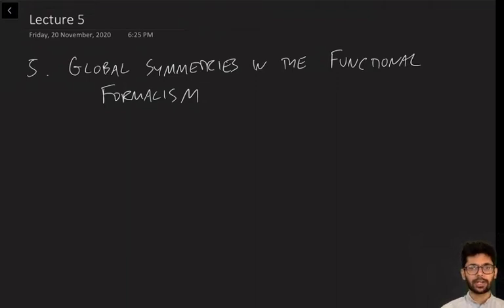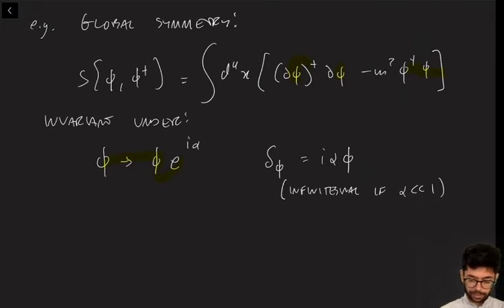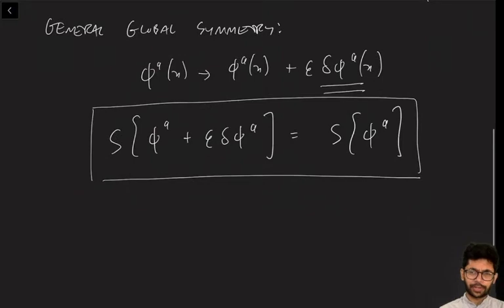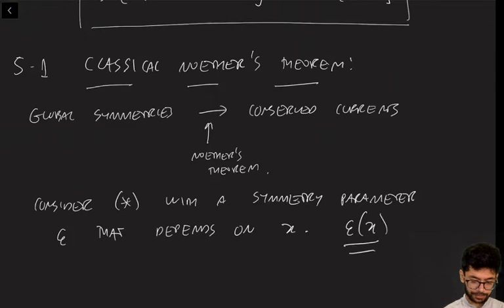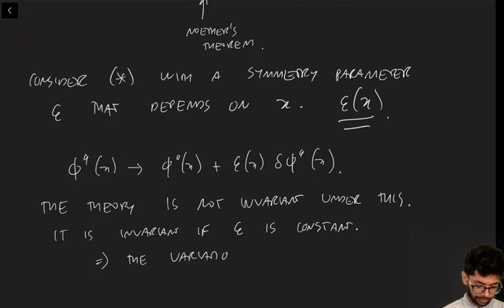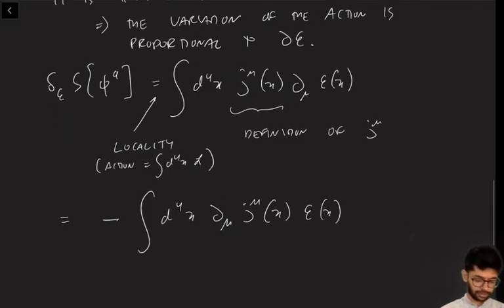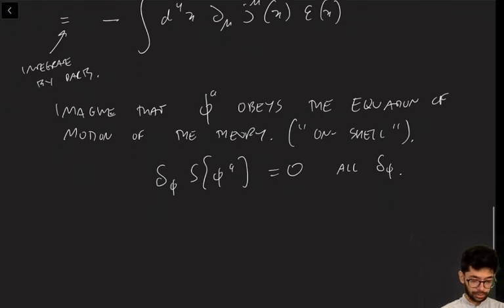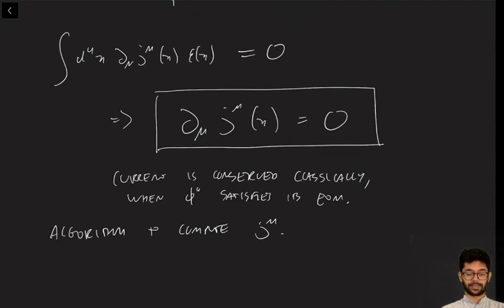QFT2 Lecture 5a: Global symmetries and Noether's theorem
Lecture from QFT2 course at Durham U. Review of global symmetries and Noether's theorem for classical field theory.